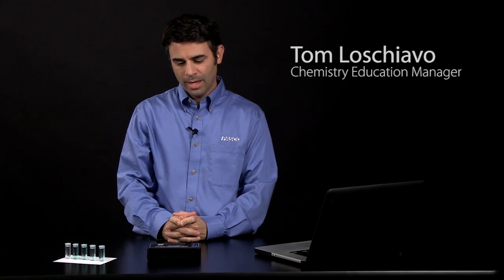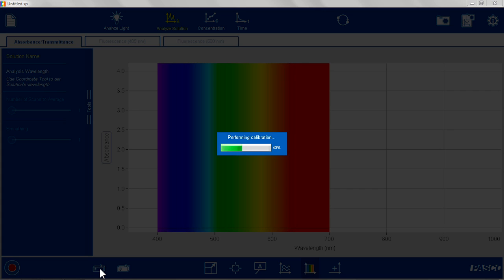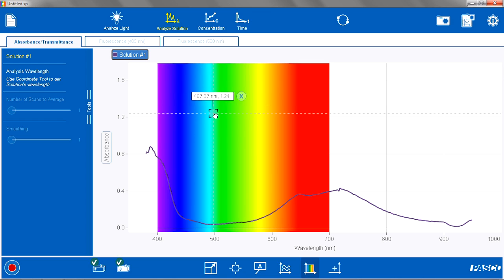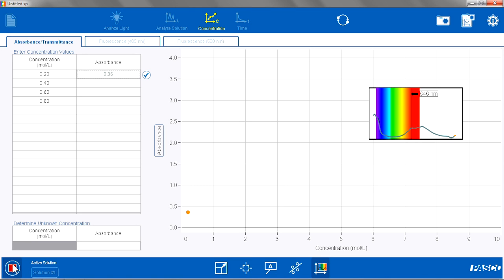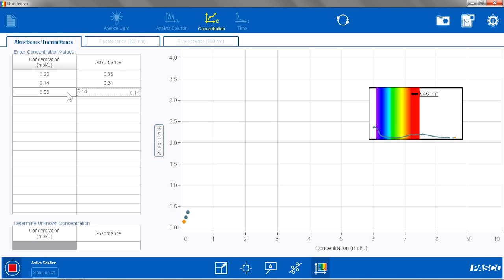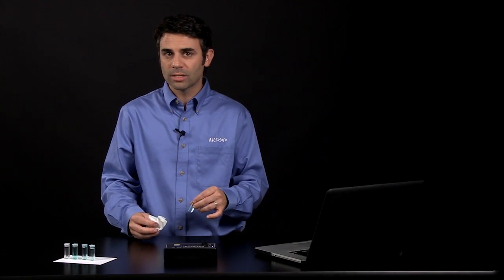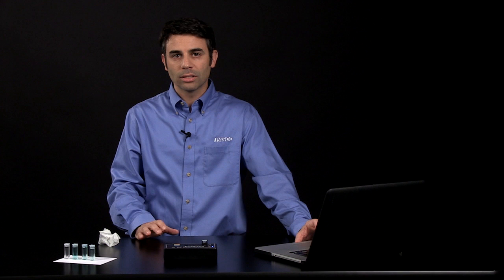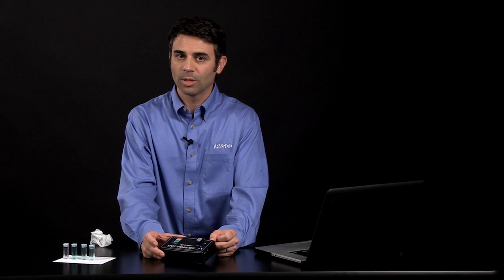PASCO Spectrometer: Beer's Law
Learn how to use the PASCO Wireless Spectrometer and Spectrometry software to perform a Beer's Law analysis of the concentration of a colored solution.

After calibration and selection of wavelength, we establish the relationship between the absorbance and concentration for standard solutions and then determine the concentration of an unknown.